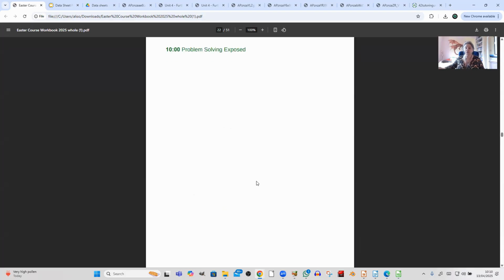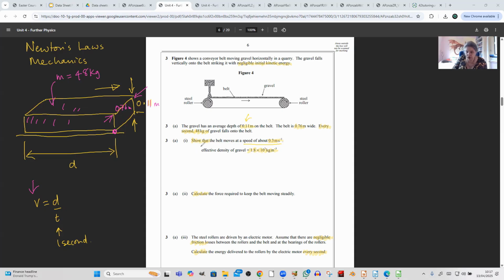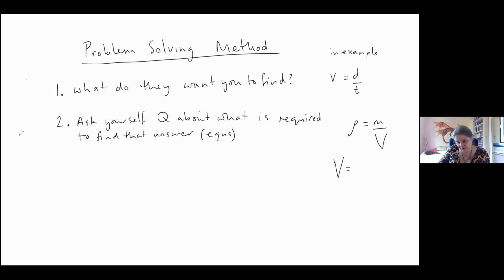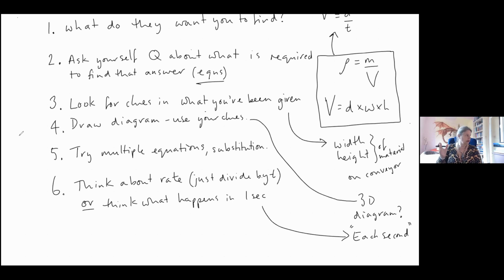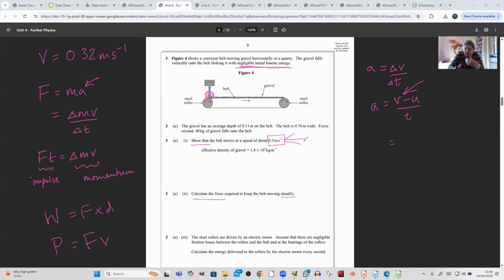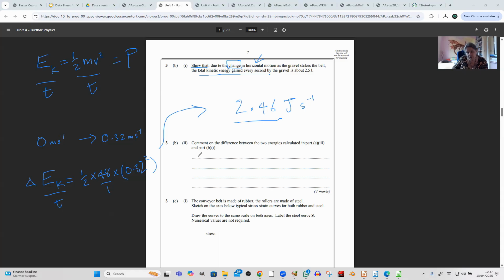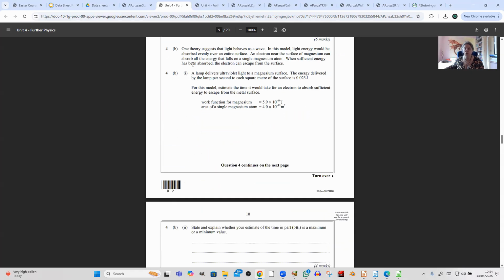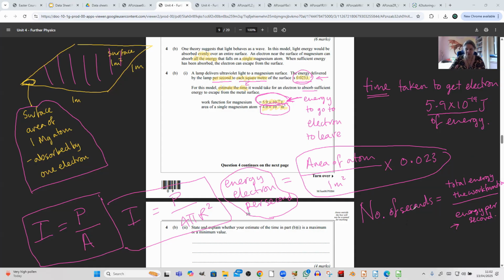A level Physics Problem Solving Exposed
What to do, when you don't know what to do!